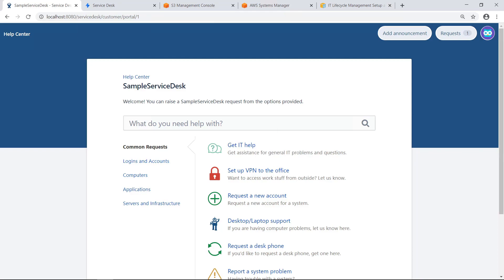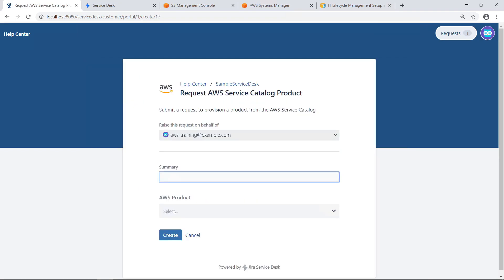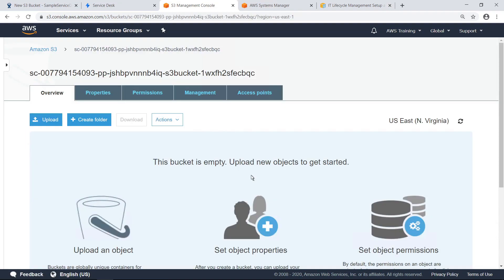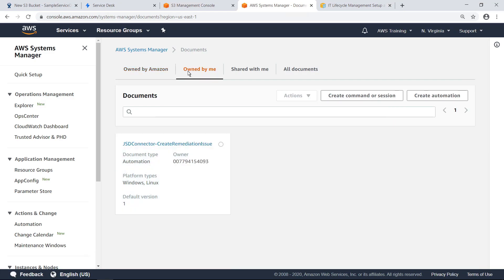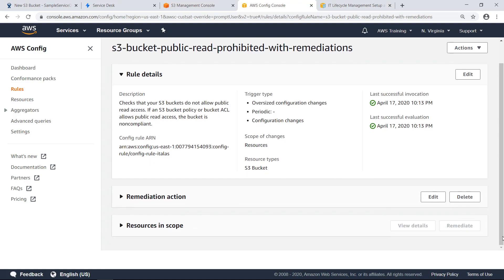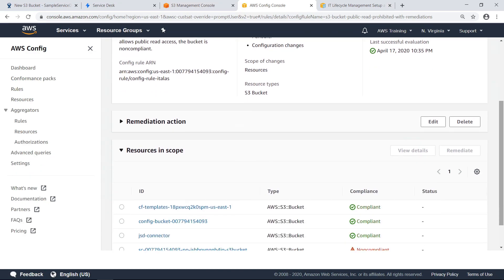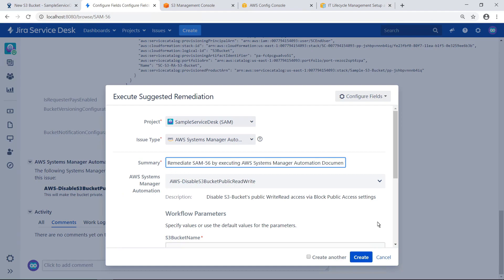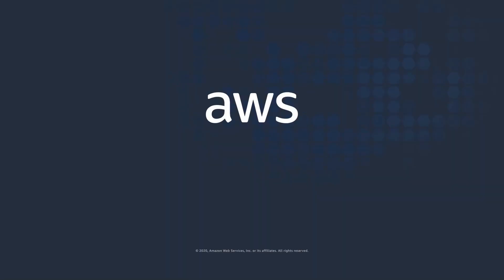Manage the Lifecycle of AWS Resources from Jira Service Desk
In this video, you'll see how to manage the lifecycle of AWS resources from Jira Service Desk (JSD). When using the AWS Service Management Connector for Jira Service Desk, you can configure AWS Systems Manager Automation Documents to create Jira issues in response to problems with AWS resources, set up Config rules to call the automation document, and remediate common AWS issues natively in JSD.